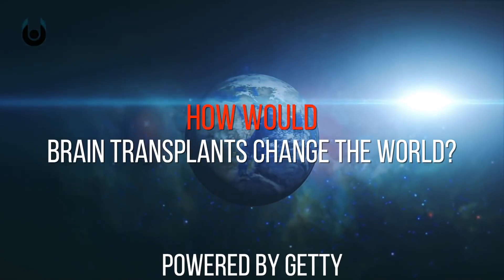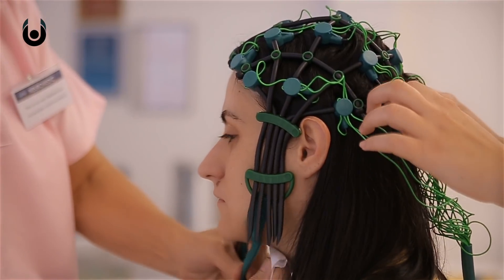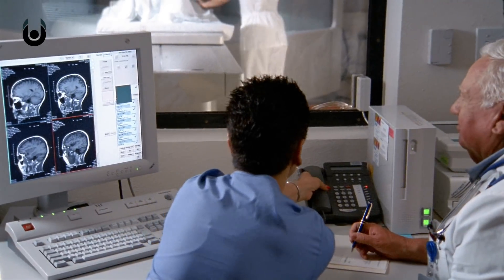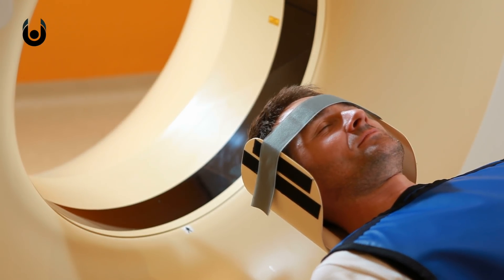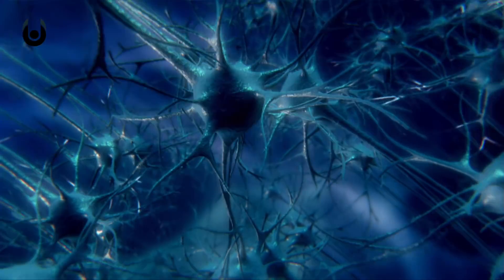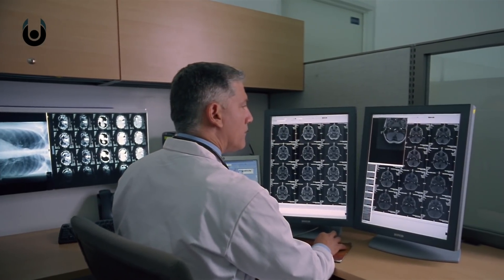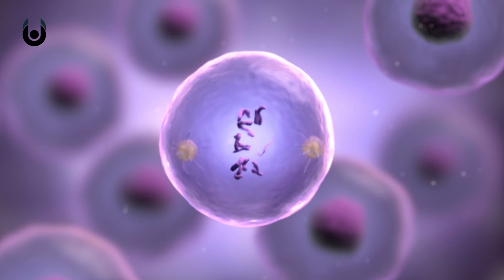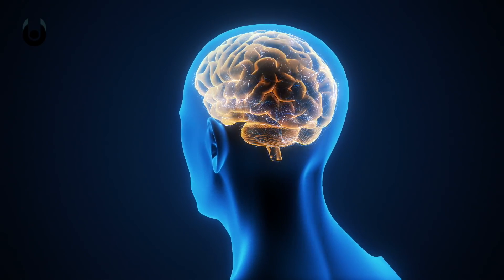What If Human Brain Transplants Changed the World? | Unveiled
The human brain is the most complex part of our biological make-up. And the brain transplant has long been held as a final frontier in medical science. So, what if this incredibly complicated procedure was an everyday norm? How would the world be different if brain transplants were available at every hospital?